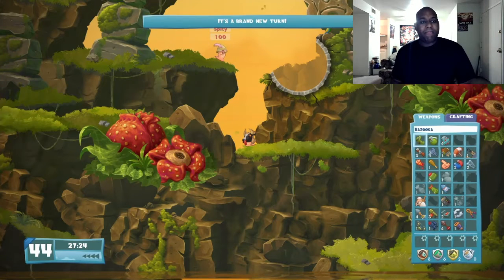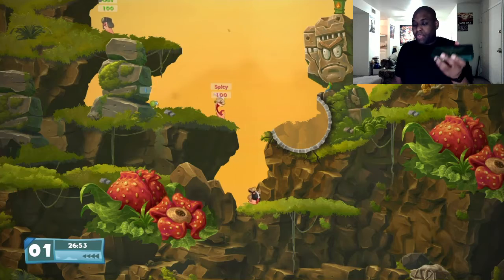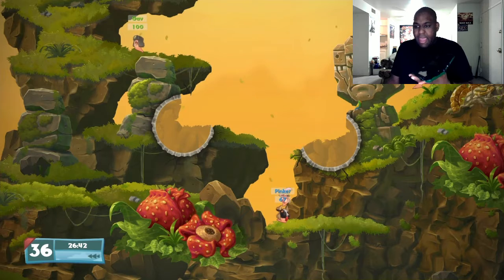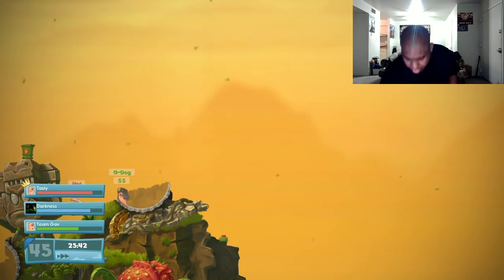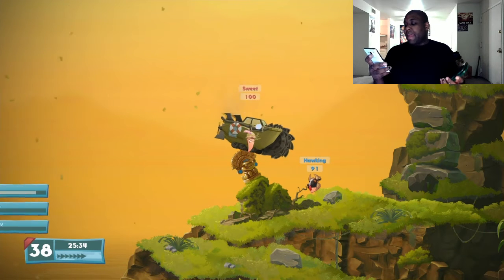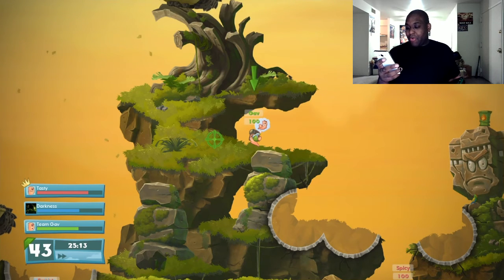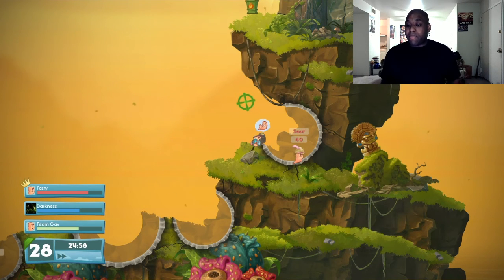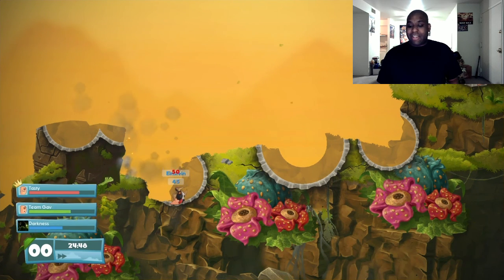New Nintendo 2DS XL Just Announced!!!!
So the new Nintendo 2Ds xl was just announced and will be release on July 28